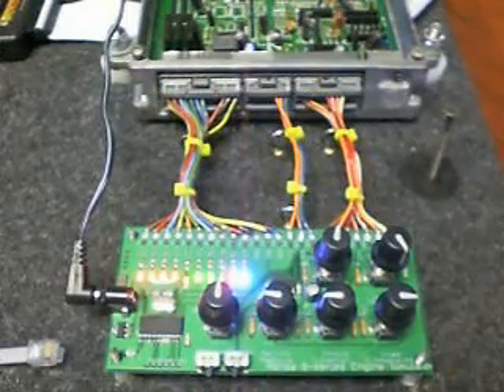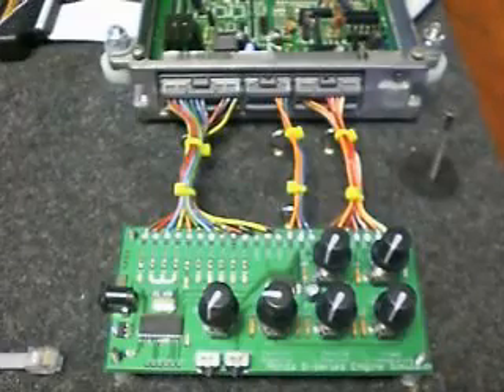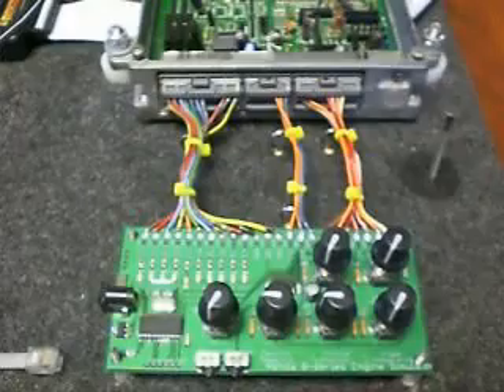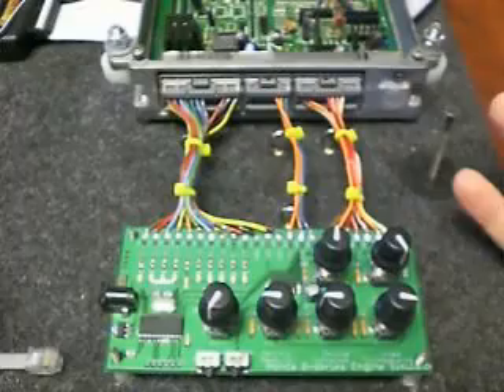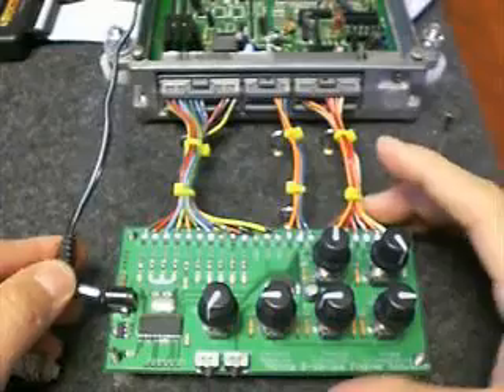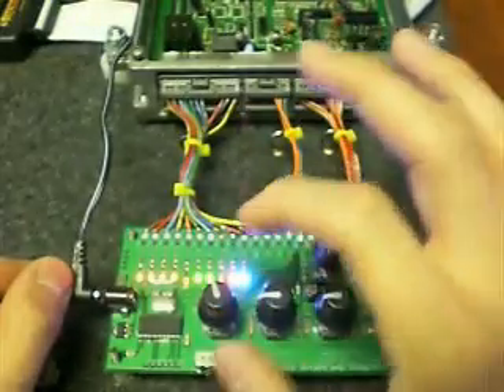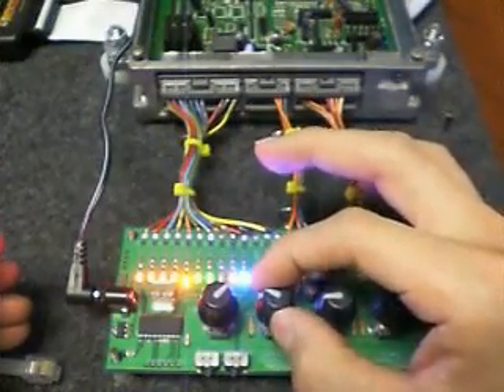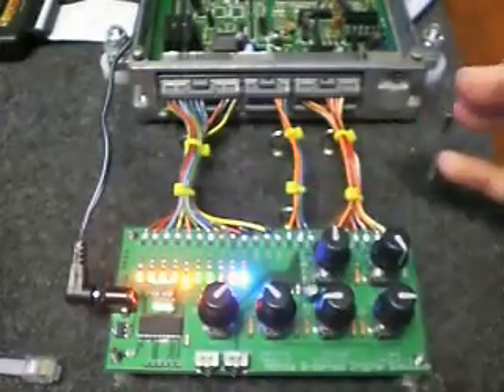Honda Engine Simulator. !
Honda OBD I Engine Simulator in action